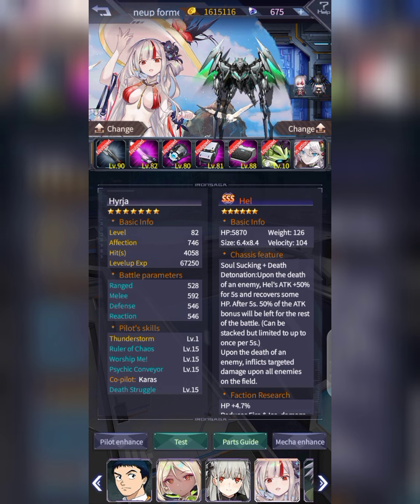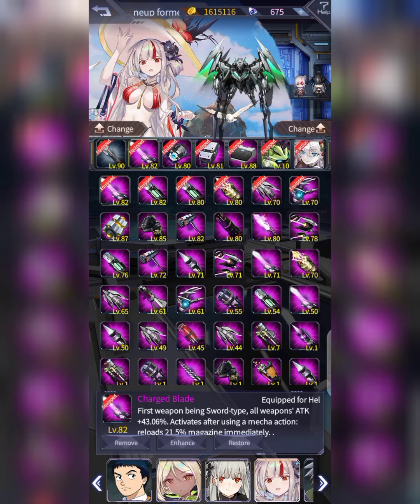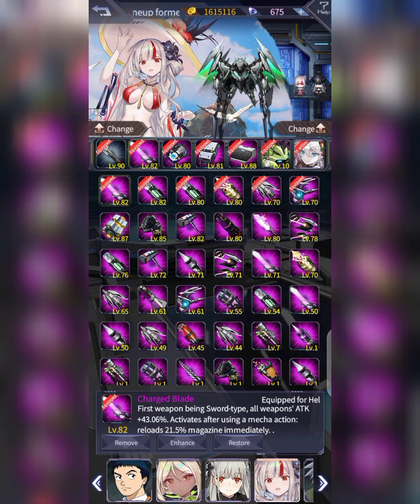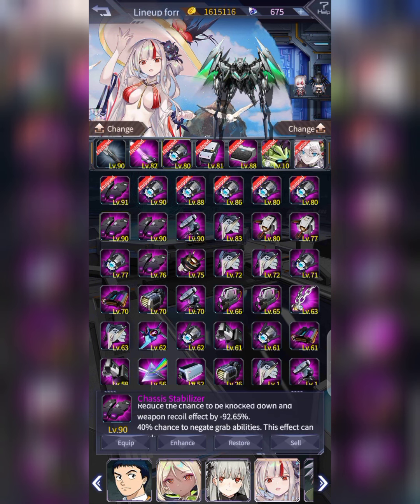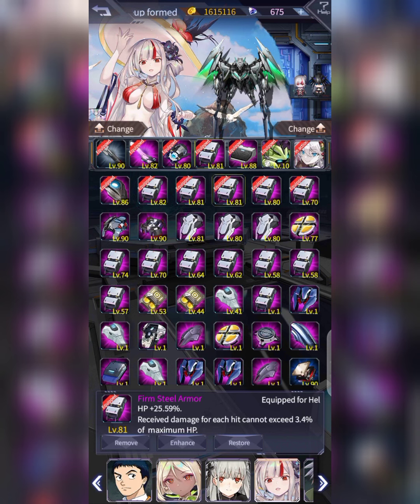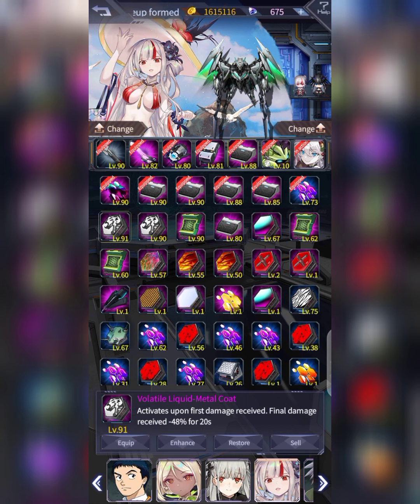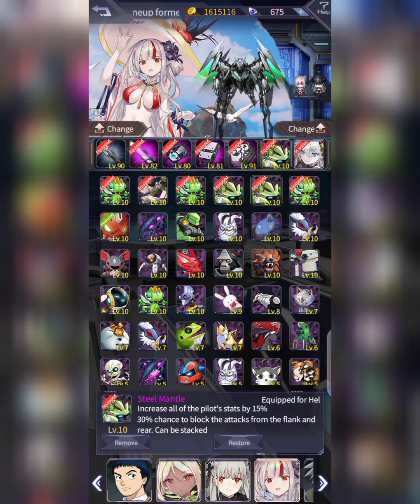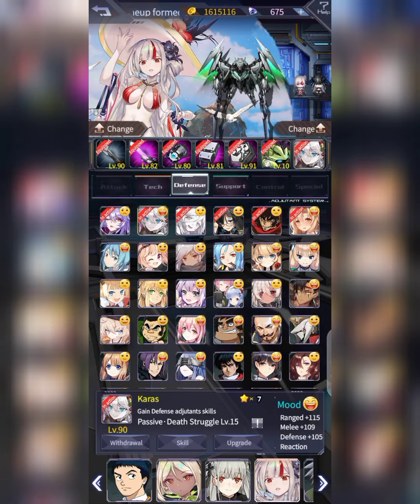Iron saga: Hel Experience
yuyu bunny Video on Hel.